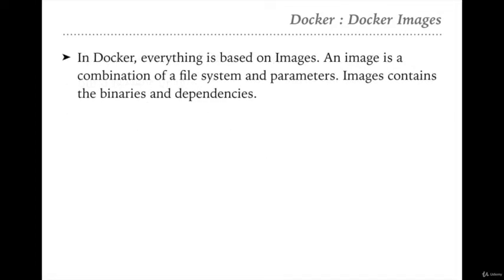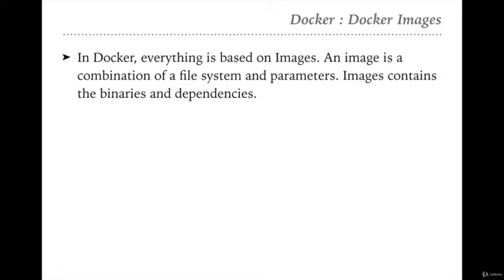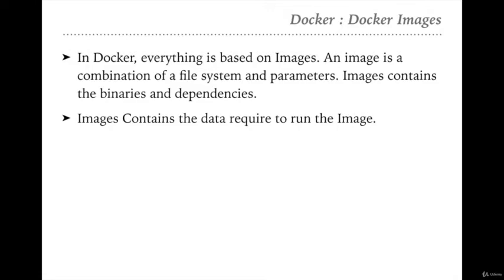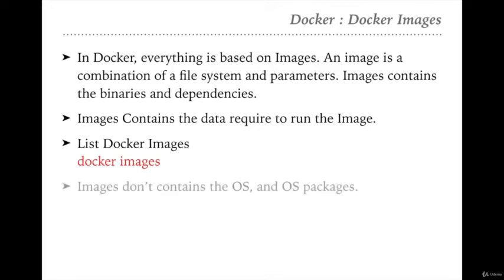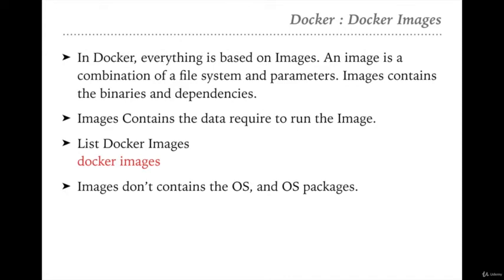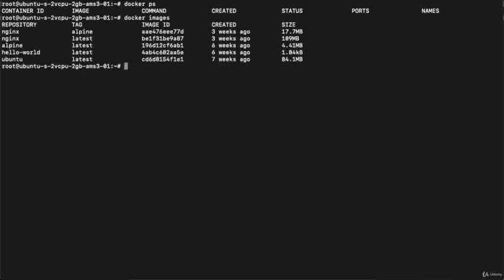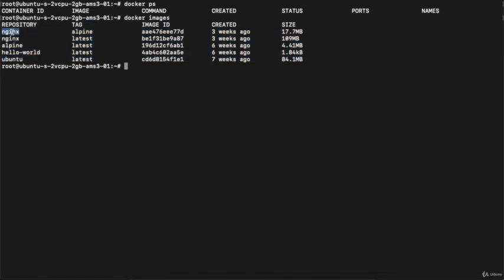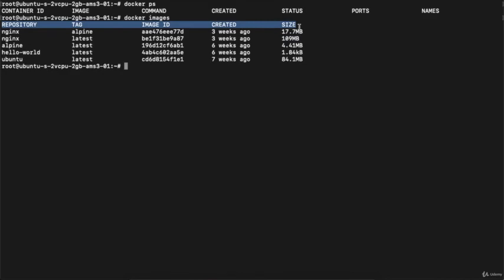Docker & Kubernetes -Training part -16